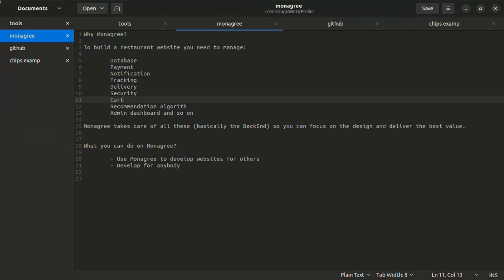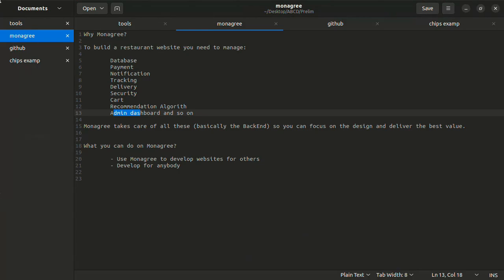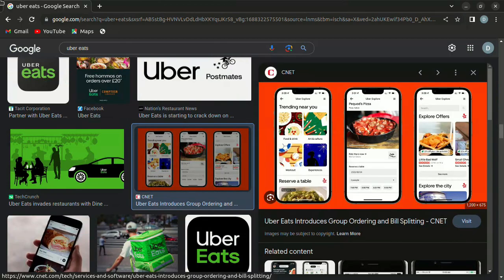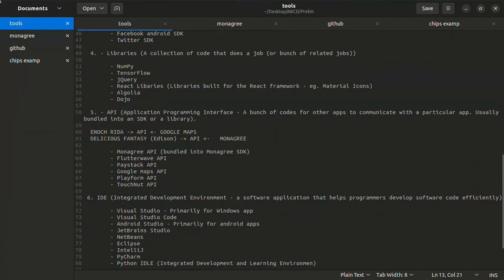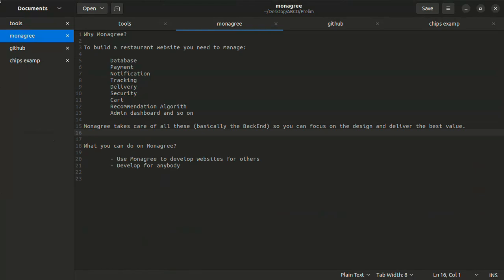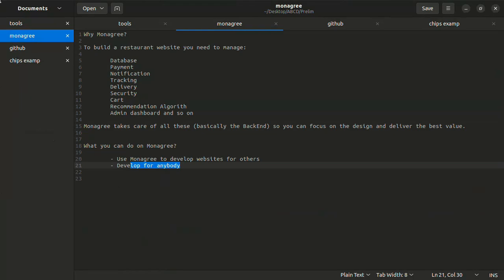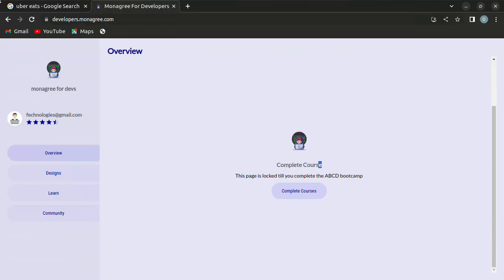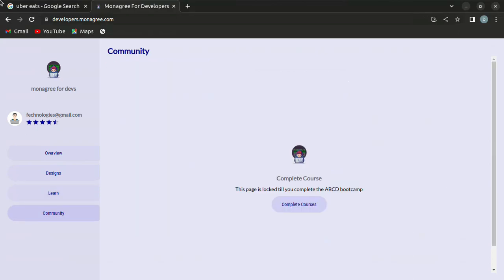Monagree Developer Platform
Let us explore the Monagree dev platform - API/SDK for building e-commerce and logistics website / web apps